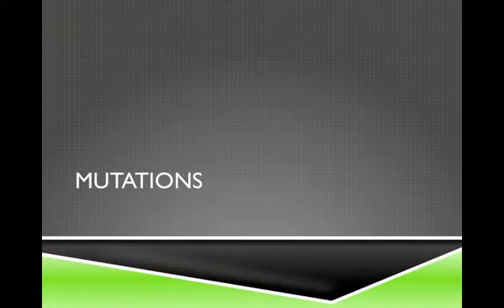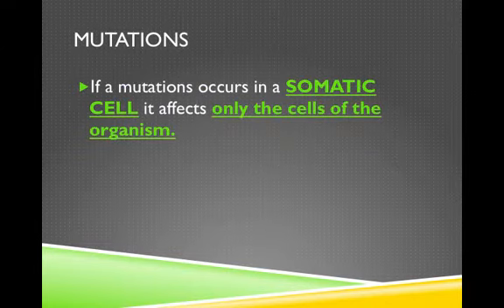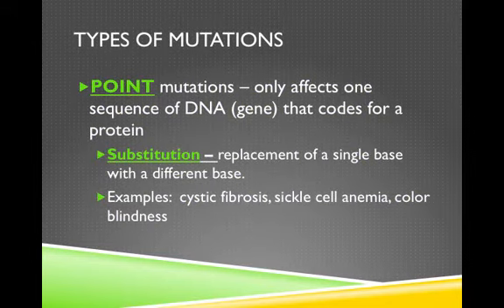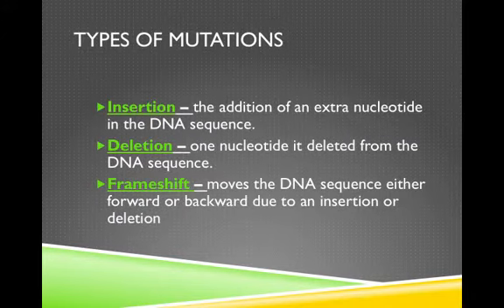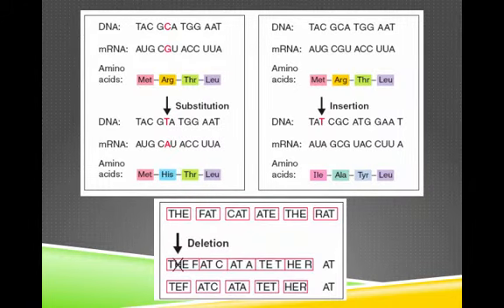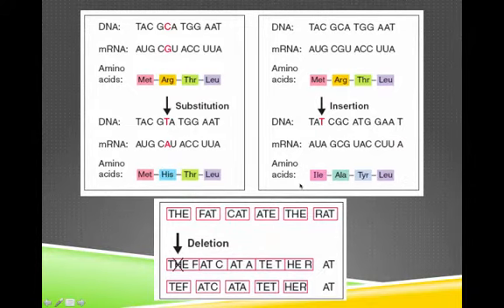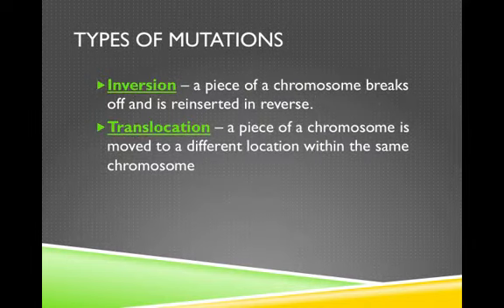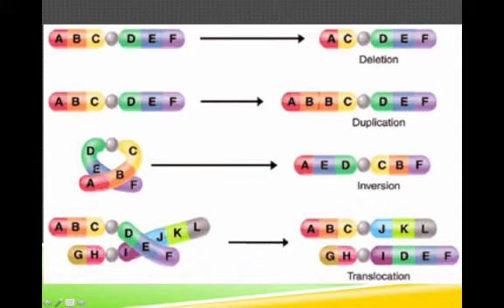Unit 7 Video 6 Mutations